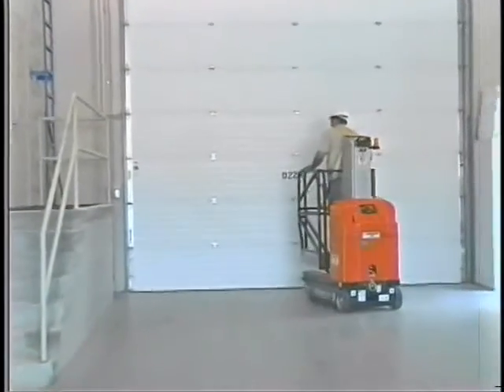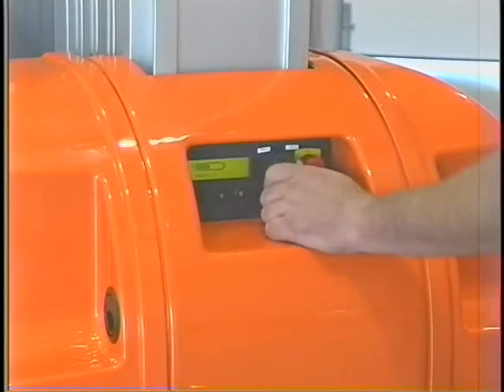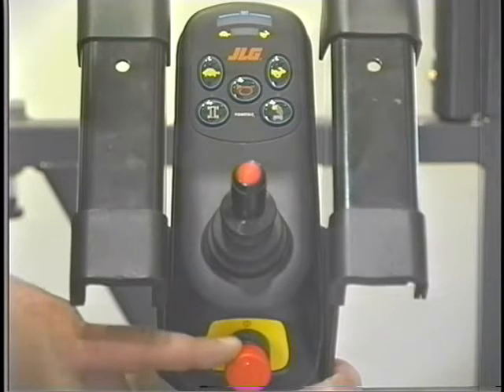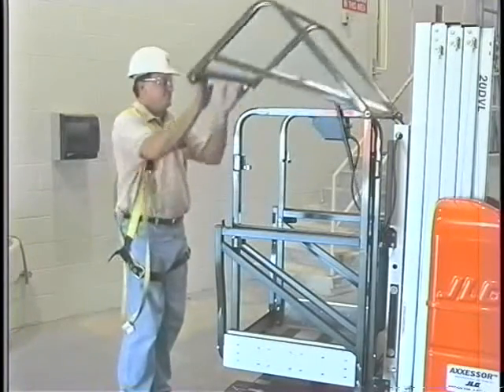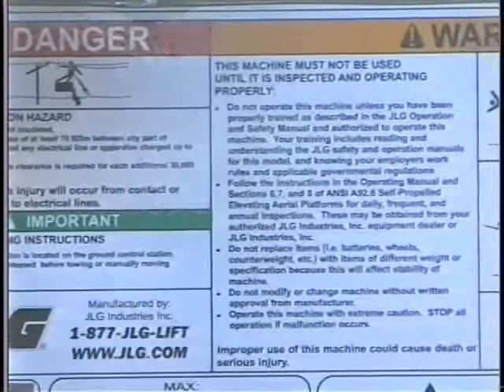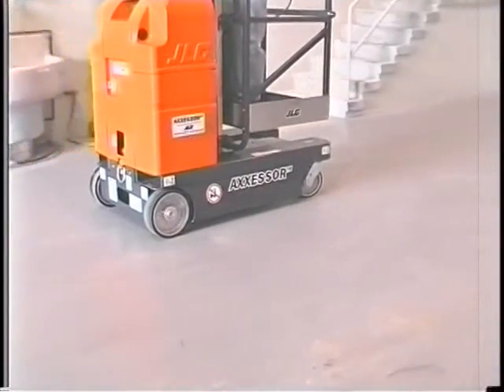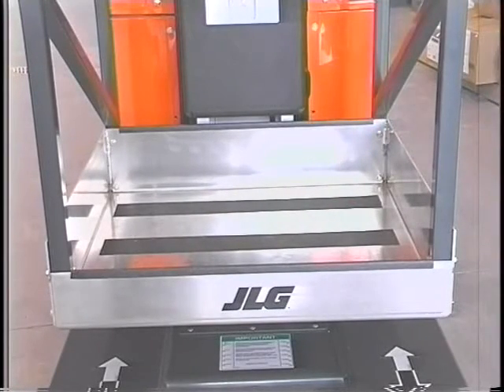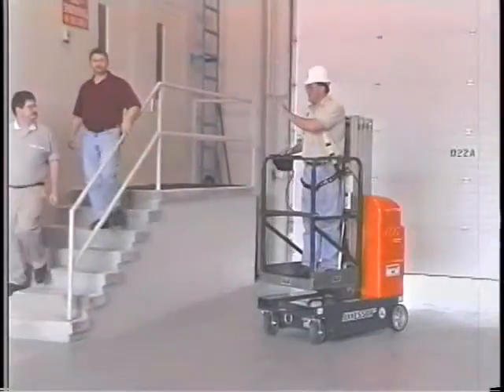Straight Mast Electric Aerial Lift Training JLG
This should only be used as a tool to aid in a complete aerial training program conducted by a certified aerial trainer. Please contact APi Supply Lifts for availability and pricing for our ANSI 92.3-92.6 training programs.  APi Supply Lifts does not claim ownership or rights to this video.